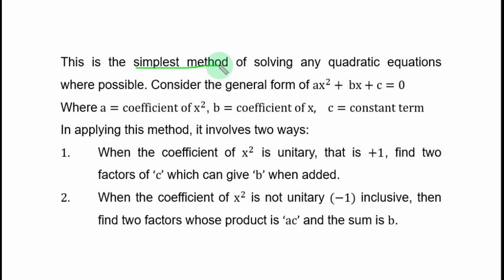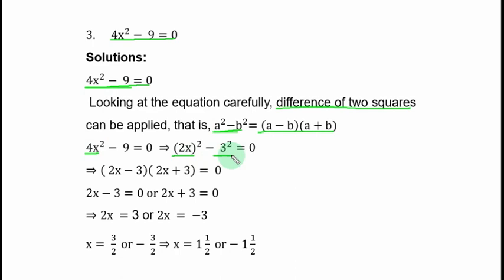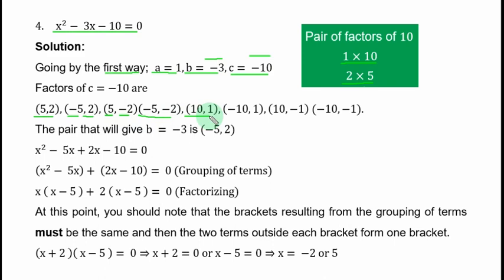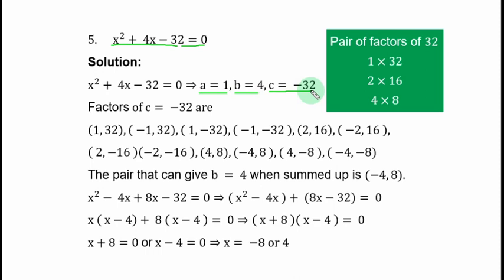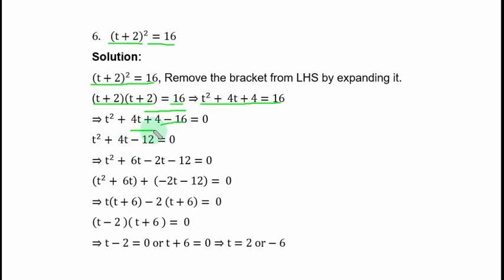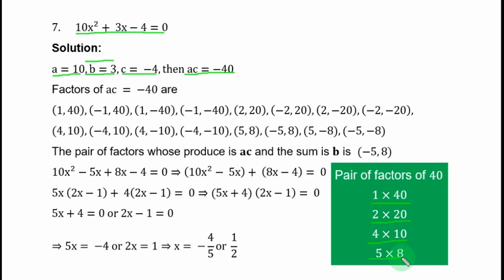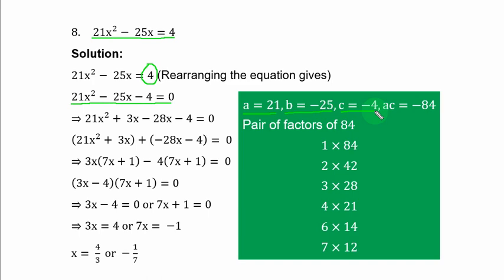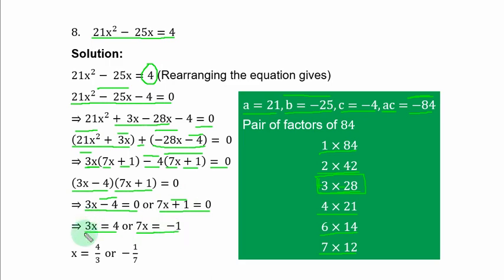Quadratic Equations|Factorization Method - Lesson 2of10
This lesson teaches the factorization method of solving quadratic equations.

Highly Recommended.

Below is the overview of all QUADRATIC EQUATIONS is all about at this level...

 QUADRATIC EQUATIONS  are the group of equations with the highest power of the unknown variable two (2). Methods of solving such equations include FACTORIZATION, COMPLETING THE SQUARE, FORMULA AND GRAPHICAL METHODS.

Quadratic equations, is 10 lesson series of teachings. If you watch all the videos in the series, I tell you, you will understand  QUADRATIC EQUATIONS in detail. You will be able to solve, find sum and product of roots, determine nature of roots, formulate, resolve word problems and lot more.

If there is anything else you want to learn in quadratic equations, feel free to drop it in the comment section, VOICE OF PETAKUS will work on it and get it across to you.